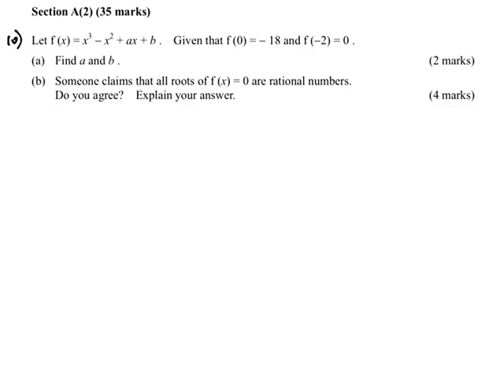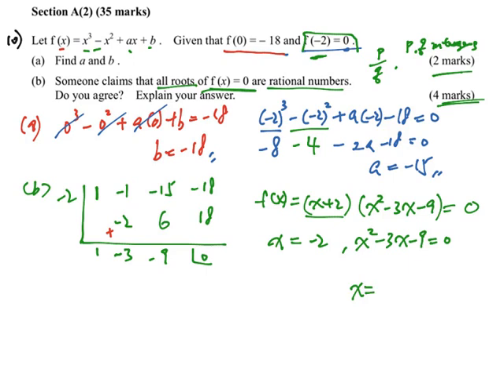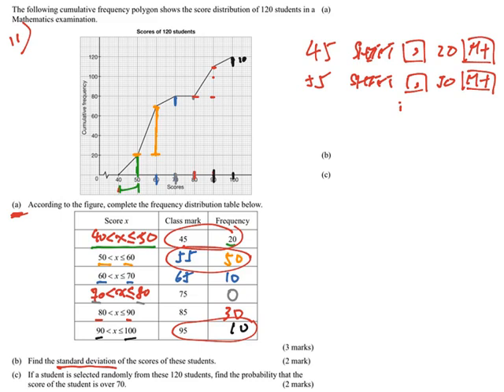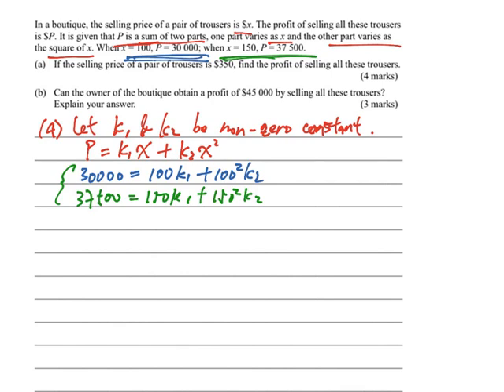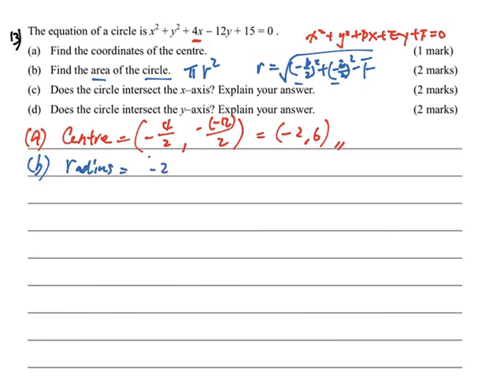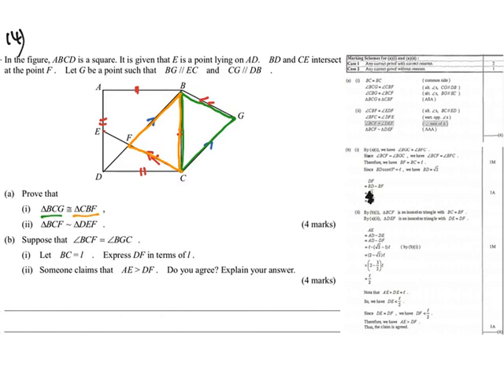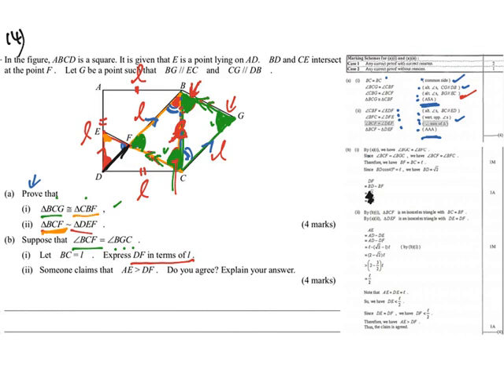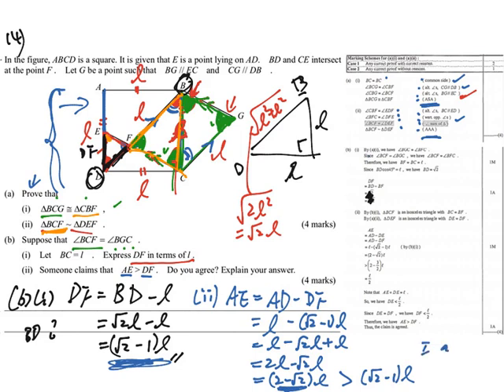S6 Mock Paper 1 A2 (Q10-14)